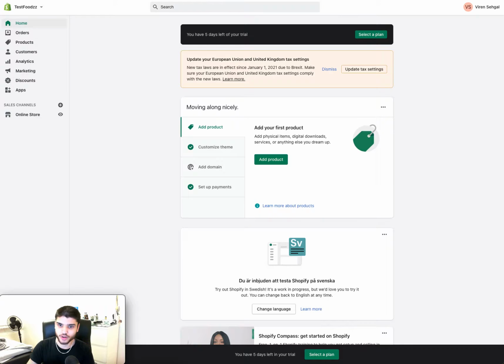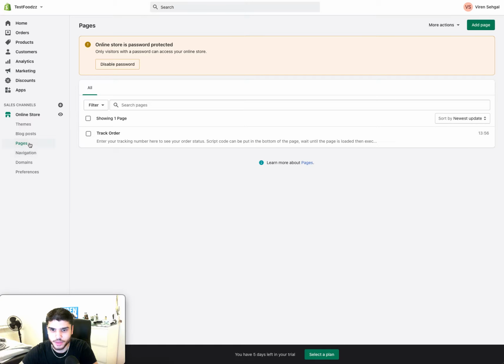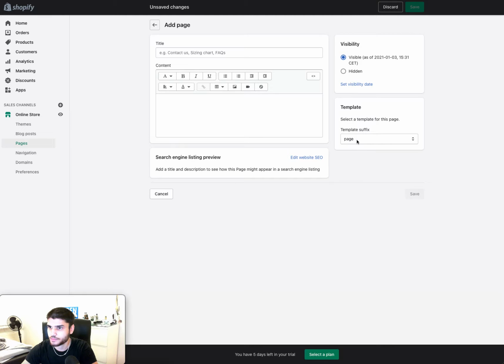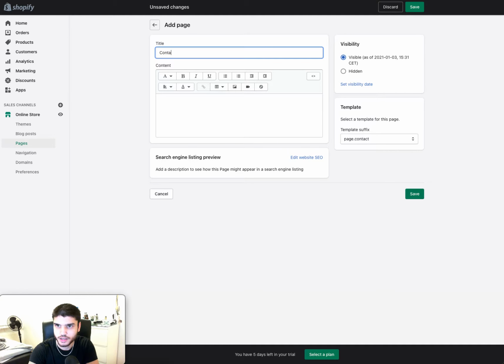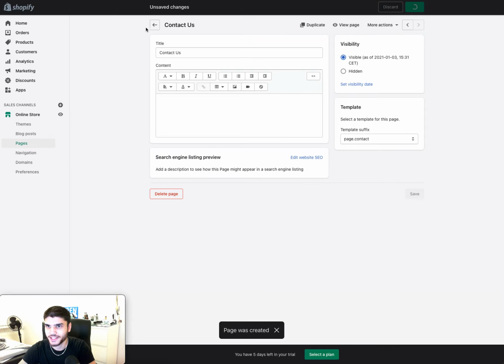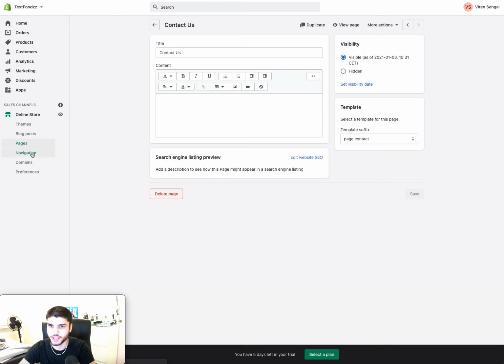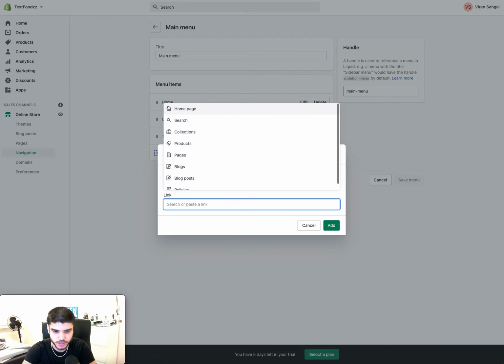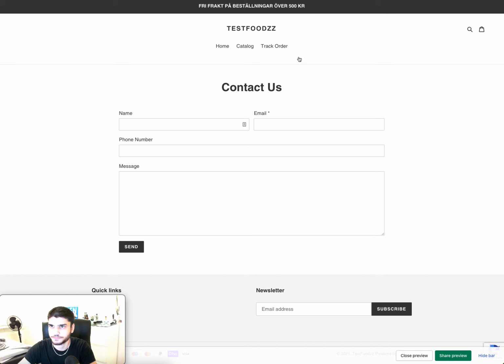How To Create A CONTACT PAGE with Shopify Dropshipping in 2021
Hey, in this video I go over how you can setup a Shopify Contact form. It's super simple and only takes around 2 minutes. There is no need to install any apps or anything, this comes integrated with Shopify but I feel like it's hidden. Hopefully, this helps you with setting up your own Shopify store and helps you add a contact form to it.